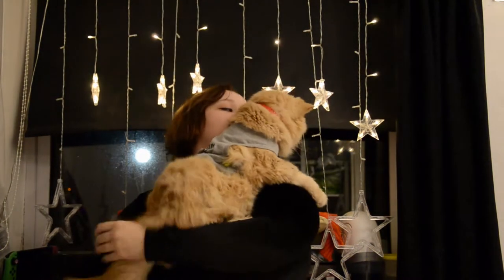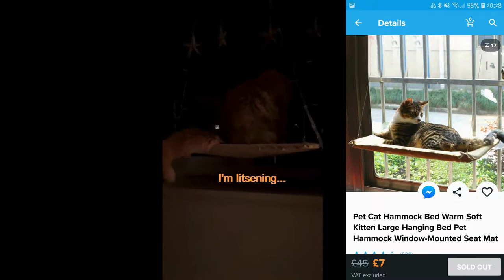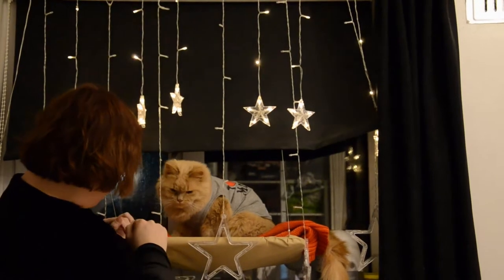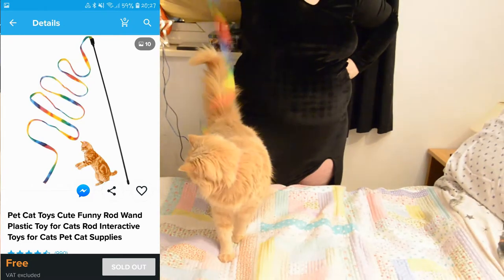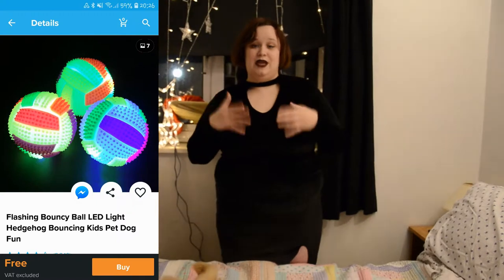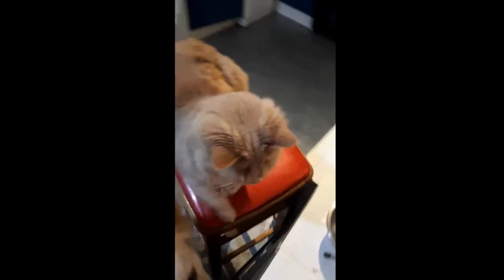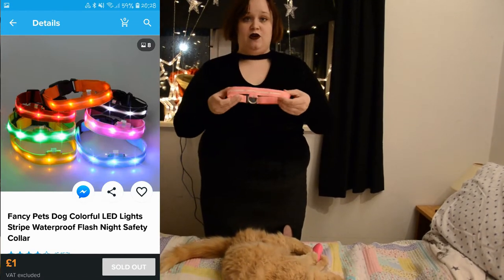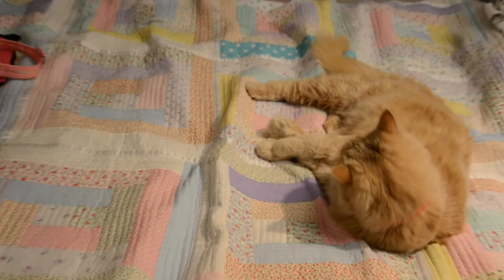WISH! Pet Haul!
Hi everyone!

Here is my pet WISH haul.

Please get in touch and let me know what you would like to see next!

Cute Cat Clothes Summer Pet Clothing for Cat Fashion Pet Coat Jacket Printed Vest Love Daddy Mommy Costume Funny Apparel

Pet Cat Hammock Bed Warm Soft Kitten Large Hanging Bed Pet Hammock Window-Mounted Seat Mat

Pet Brush Pet Bath Gloves Silicone Remove Hair Dirt and Massage Brush Pet Supplies

Pet Cat Toys Cute Funny Rod Wand Plastic Toy for Cats Rod Interactive Toys for Cats Pet Cat Supplies

1 Pc Catnip Pets Cat Pillow Toy Teeth Grinding Claws Pet Funny Toys(5 Color)

Flashing Bouncy Ball LED Light Hedgehog Bouncing Kids Pet Dog Fun

2018 New Smart Bluetooth Tracer GPS Locator Tag Alarm Wallet Key Pet Dog Tracker

Fancy Pets Dog Colorful LED Lights Stripe Waterproof Flash Night Safety Collar